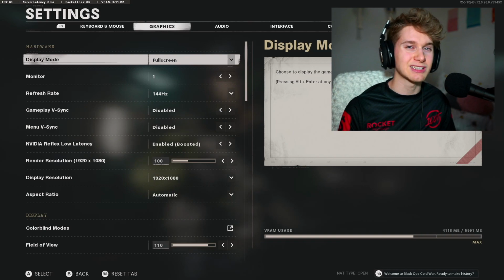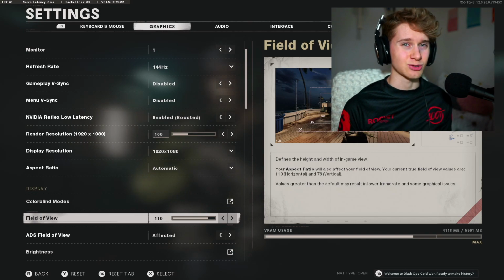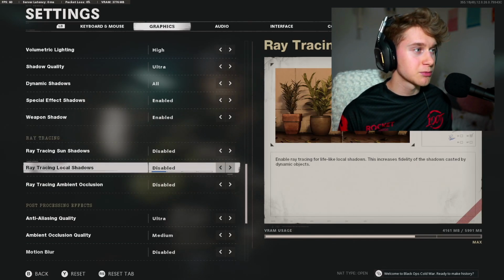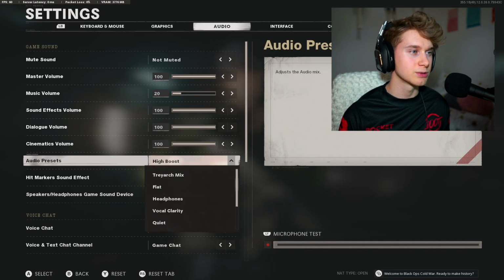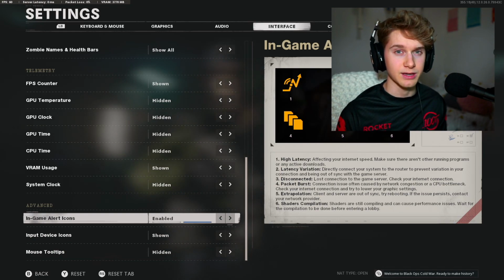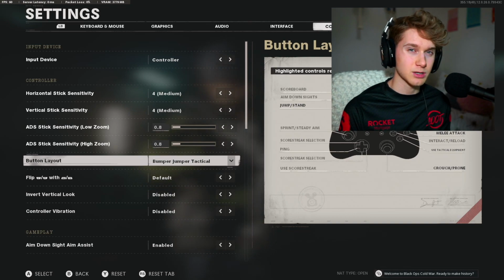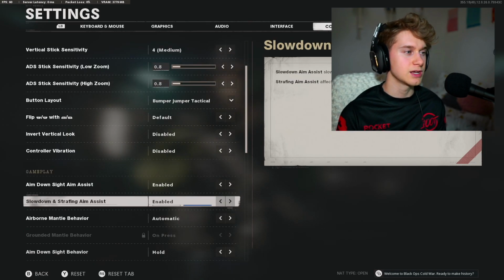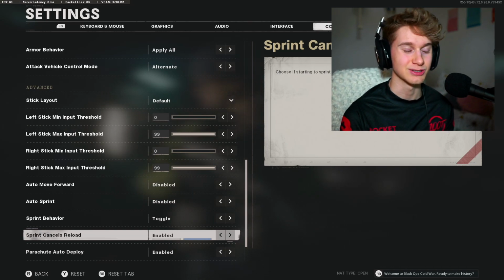Black Ops Cold War: The BEST SETTINGS for PC, PS4/PS5 and XBOX!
Today I'm showing you the BEST SETTINGS to use in Call of Duty: Black Ops Cold War! COD Black Ops Cold War is the latest game from Treyarch with a lot of new settings for PC, Playstation ( PS4 / PS5 ) and Xbox one Series X. These best settings will make your game look the best, feel the best and will make the game more enjoyable. These Black Ops Cold War settings are important so definitely watch this video multiple times.